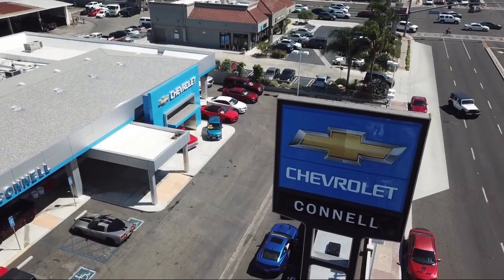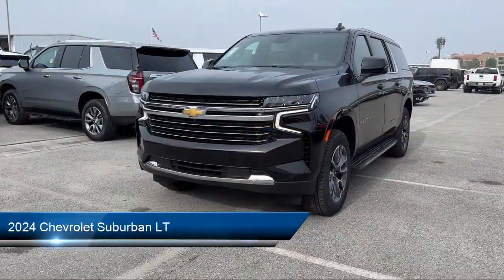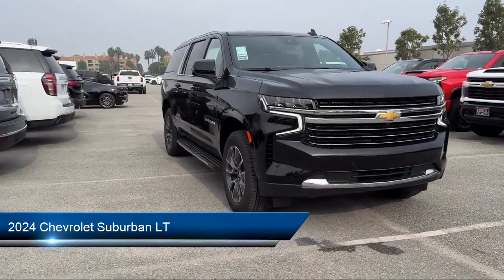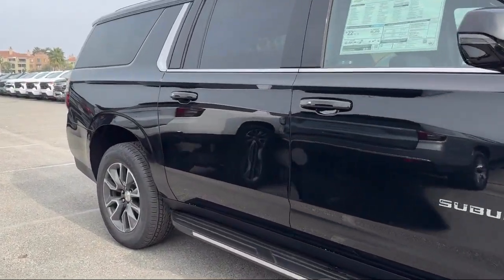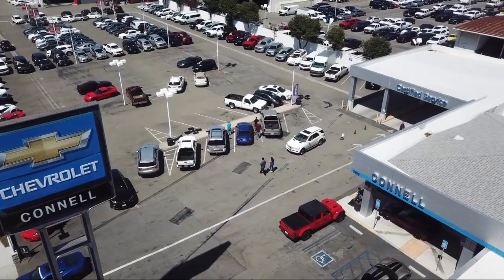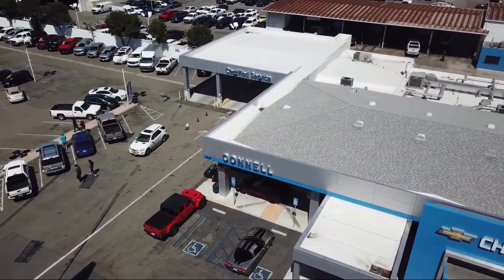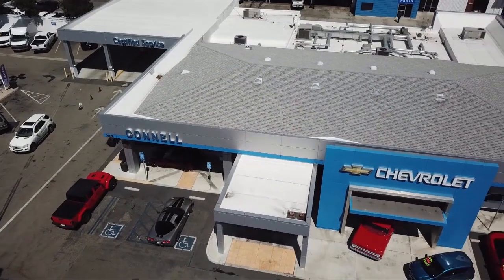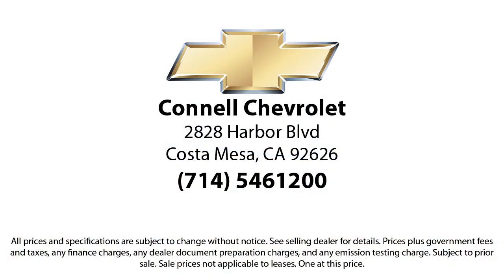2024 Chevrolet Suburban LT Costa Mesa Newport Beach Irvine Huntington Beach Orange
2024 Chevrolet Suburban LT Stock Number: R128375 Vin:1GNSKCKT7RR128375.

2828 Harbor Blvd.